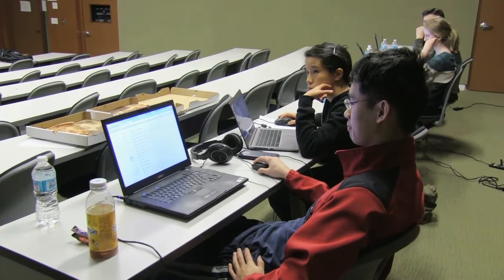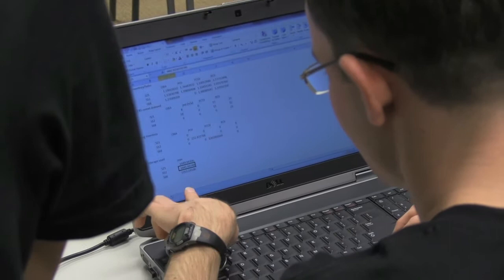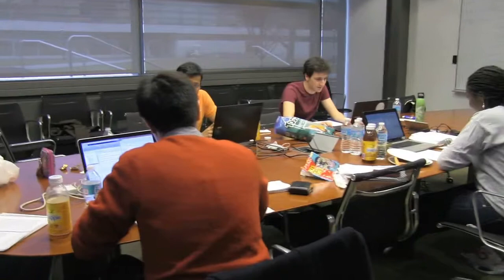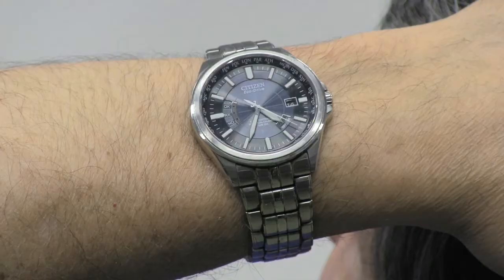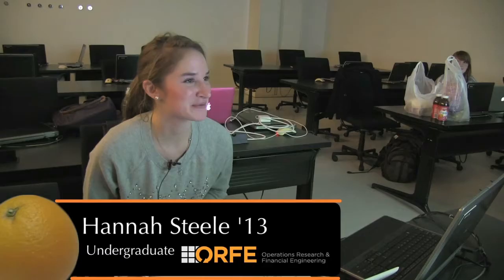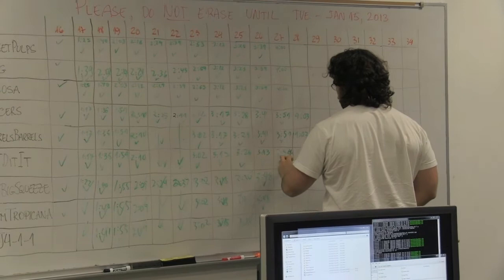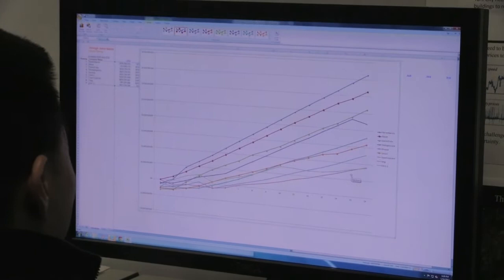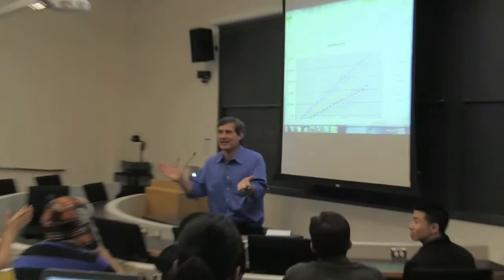'Princeton Orange Bowl'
The annual Princeton Orange Bowl — or "OJ Game" — is an event in which teams compete to build the best virtual orange juice business.